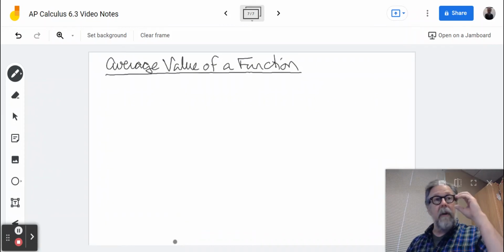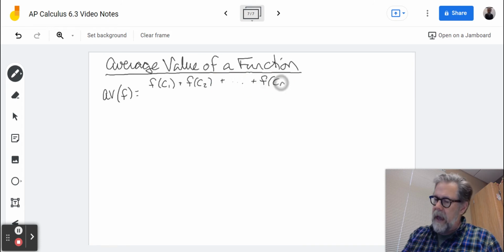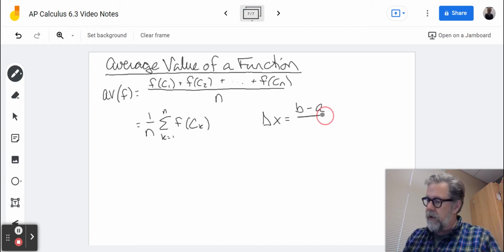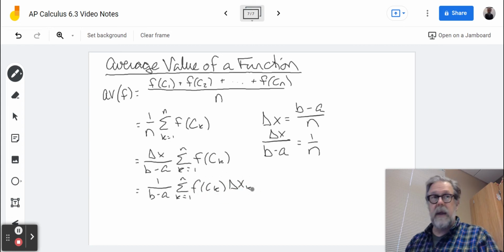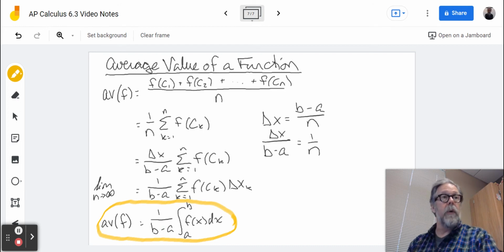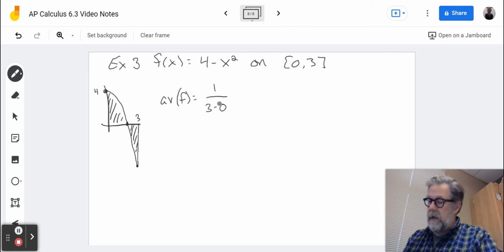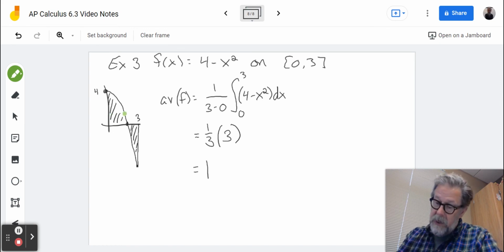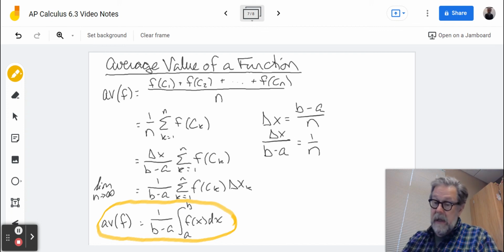6.3.3 Average Value of a Function